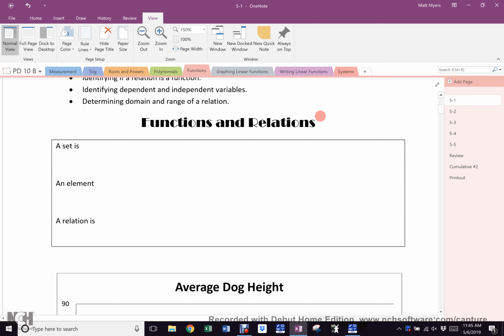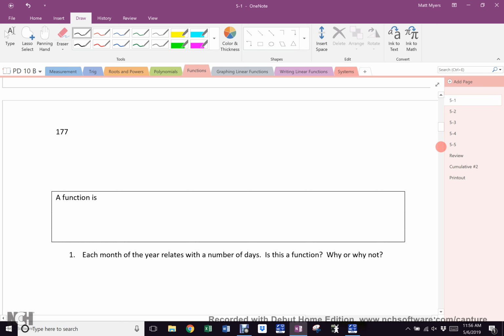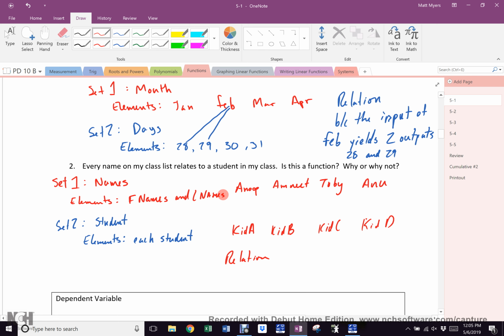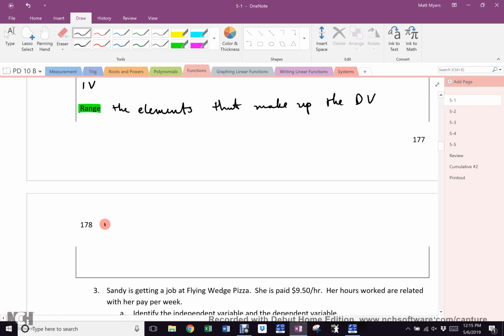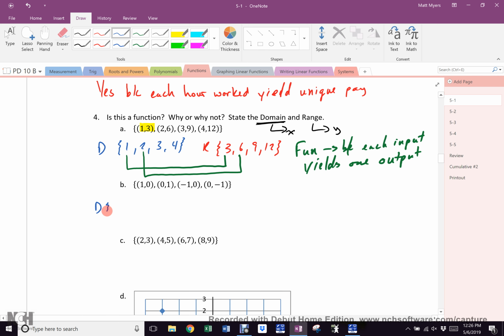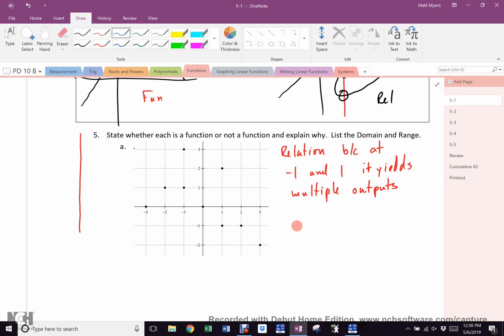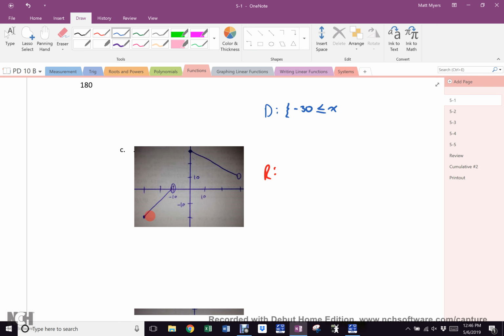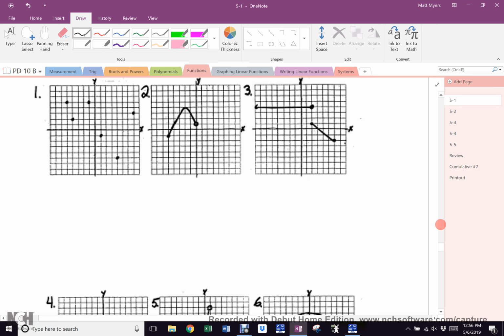May 6 Block B Functions and Relations Intro